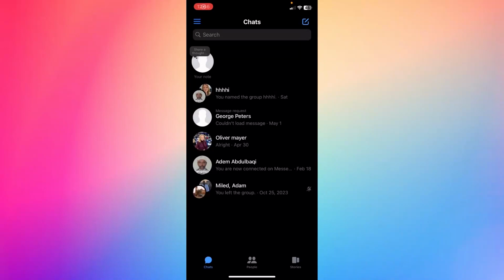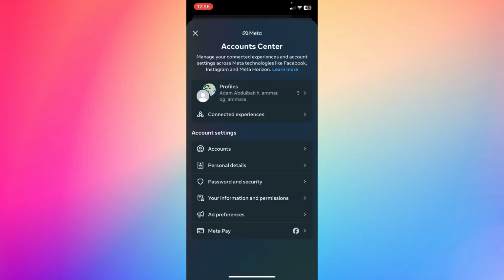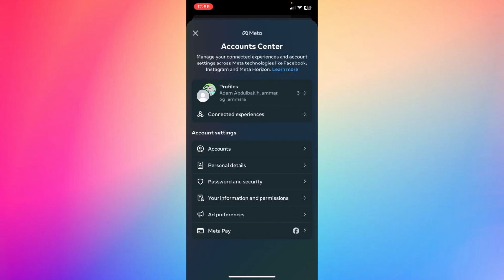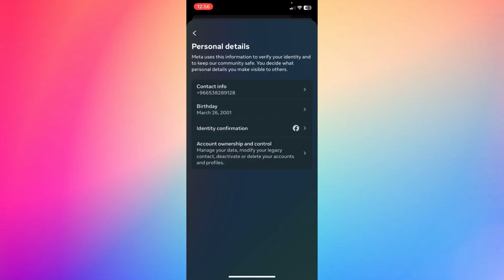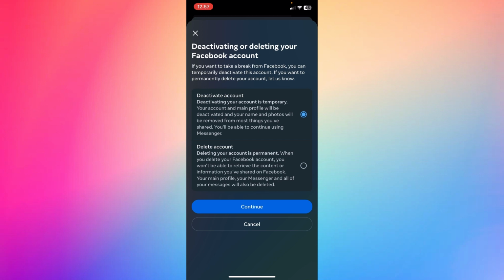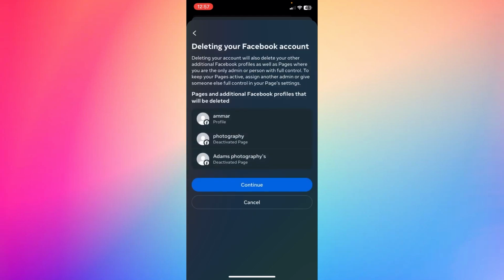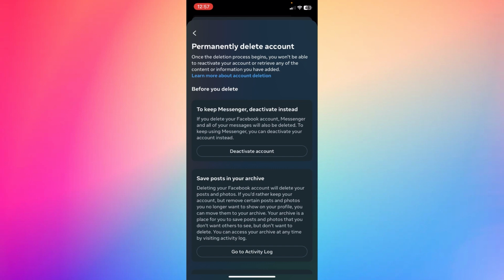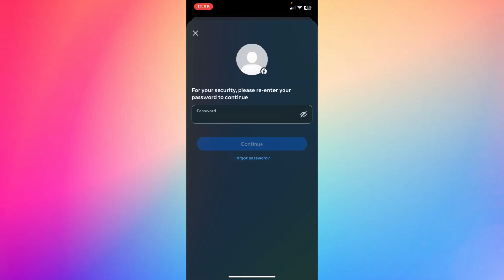How to Deactivate Messenger Account Permanently (Full Steps)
How to deactivate messenger account permanently.

In today's video i'm going to show you how to deactivate messenger account permanently, easy and simple tutorial to follow.